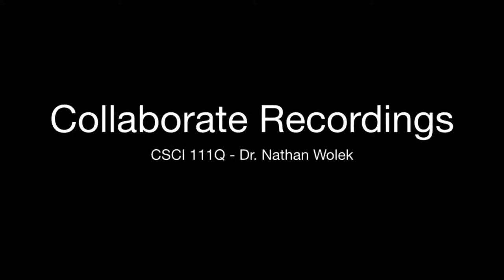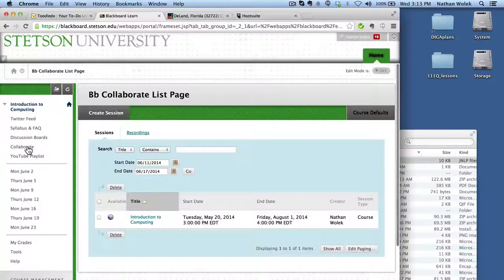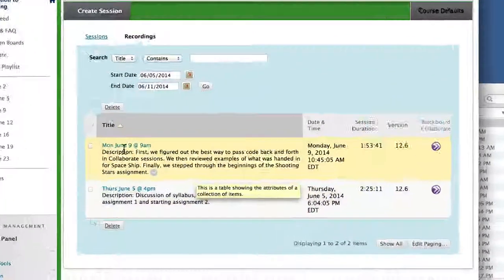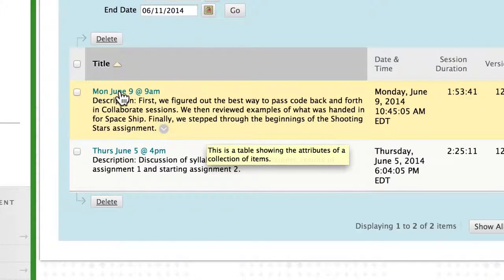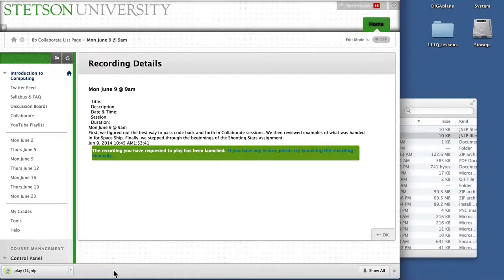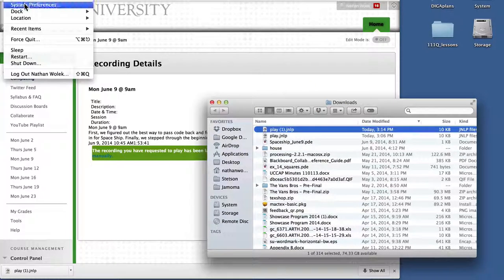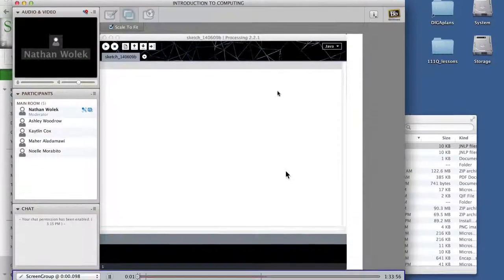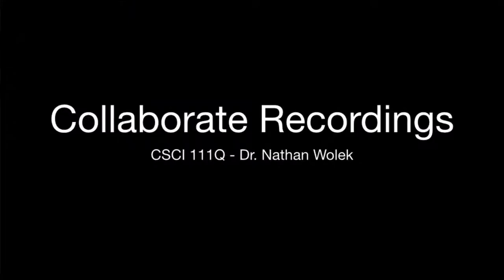CSCI111Q - Collaborate Recordings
How to access the recordings of our Collaborate sessions.